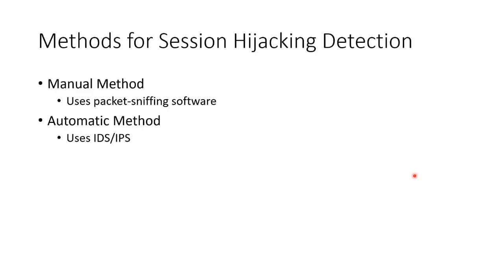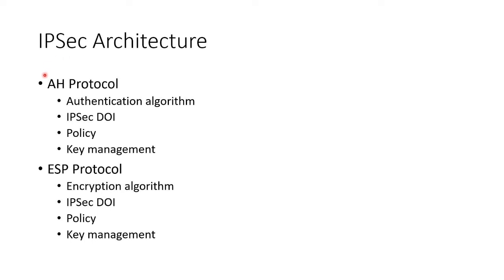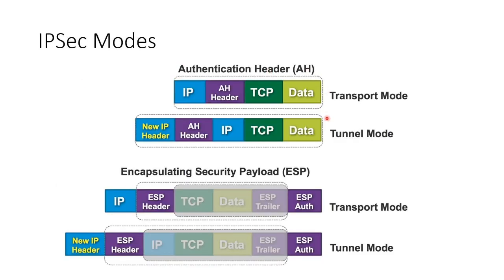10.7 - Session Hijacking Countermeasures